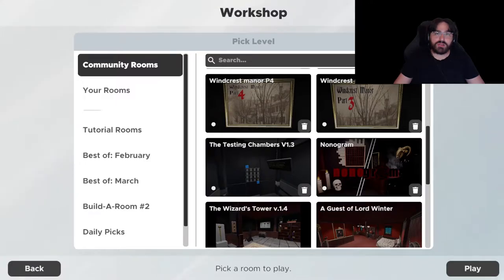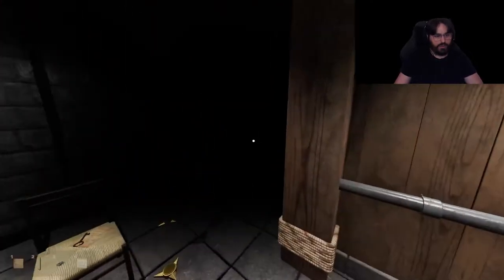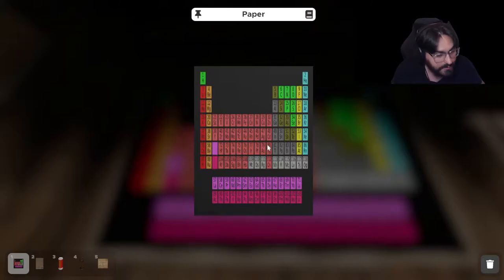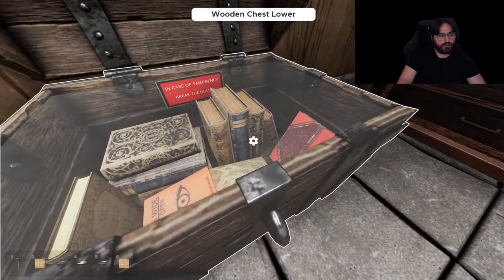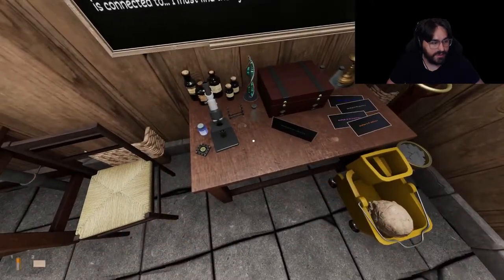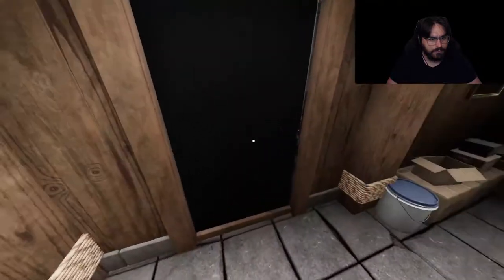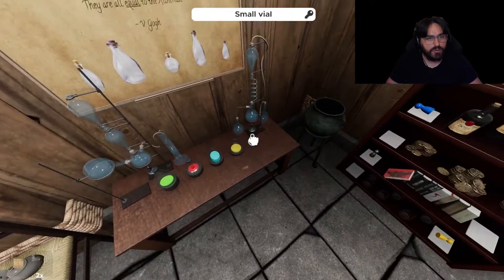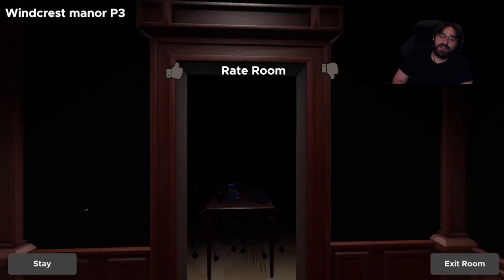Escape Simulator Community Room Wincrest Manor Part 3 Episode 147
Escape Simulator is a First-person puzzler you can play solo or in an online co-op (best with 2-3 players, but playable with more). Explore a set of highly interactive escape rooms. Move furniture, pick up and examine everything, smash pots and break locks! Supports community rooms through the level editor.